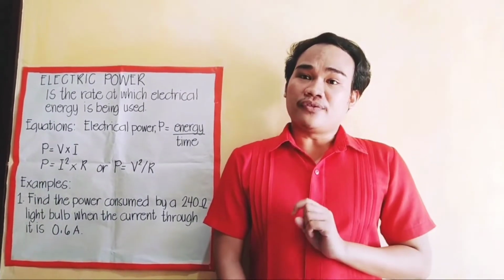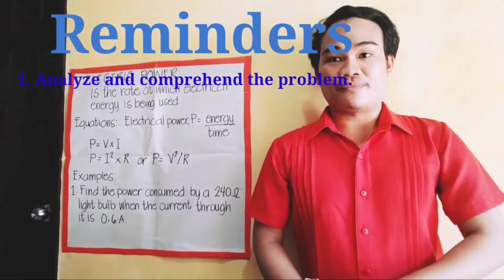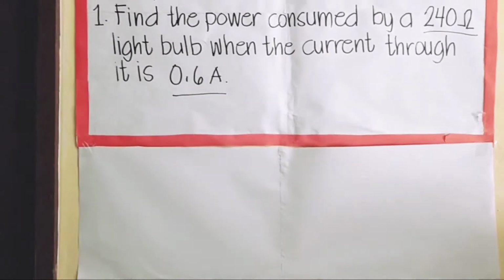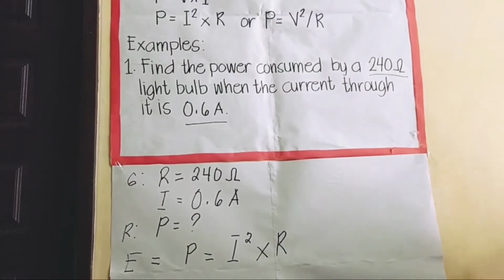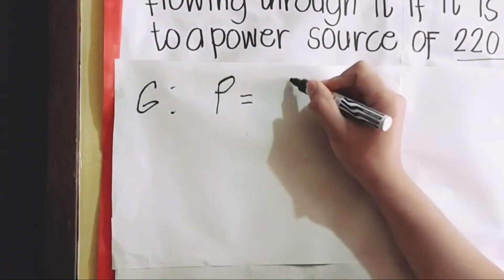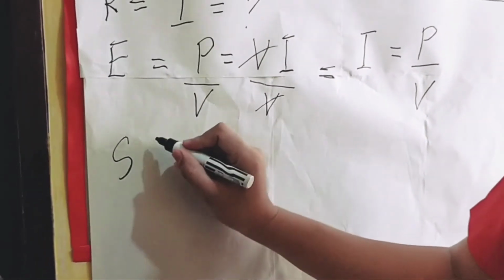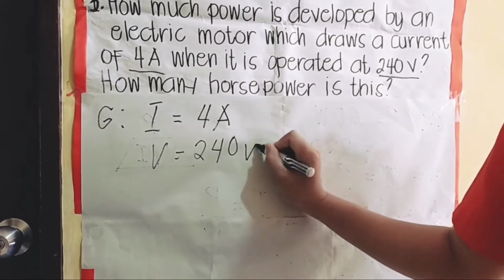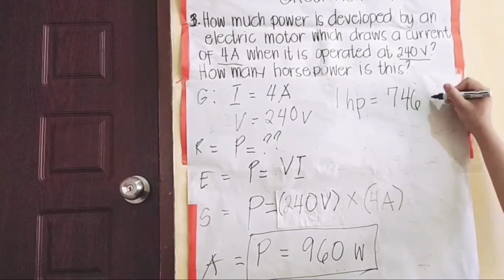Electricity: Electrical Power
What is electrical power?
 Electrical power is the rate at which electrical energy is being used. Power is expressed in terms of the watt, which is equal to 1 J/sec.
 Electrical power expended in a given circuit is the product of current and voltage, Expressed as; P = V x I
 Also, Obeying Ohm’s Law, Power can be calculated from the equations:
P = I2 x R or P = V2 /R
Examples

Compute the following problems involving Electrical Power.

1. Find the power consumed by a 240 Ω light bulb when the current through it is 0.6 A.
2. The power dissipated by an electric appliance is 60W. What is the current flowing through it if it is connected to a power source of 220 V?
3. How much power is developed by an electric motor which draws a current of 4 A when it is operated at 240 V? How many horsepower is this?

Reference:
Reyes, C.G.(2018). Work-text in GENERAL    PHYSICS 2 for Senior High School. West Ave., Quezon City. Great Book Trading.

My aim is to make Science easier.